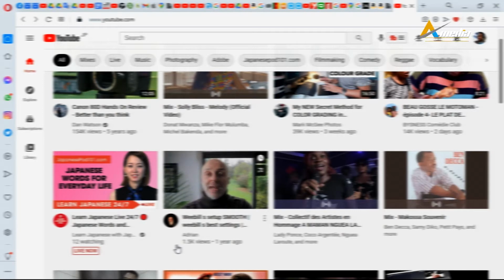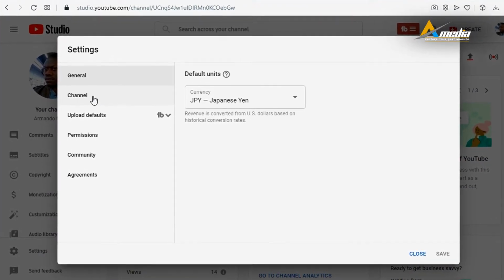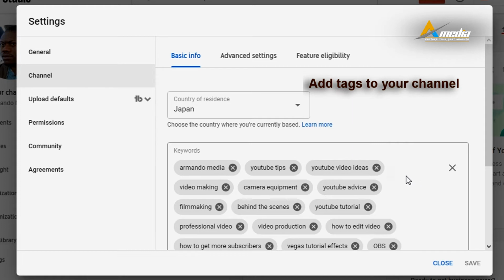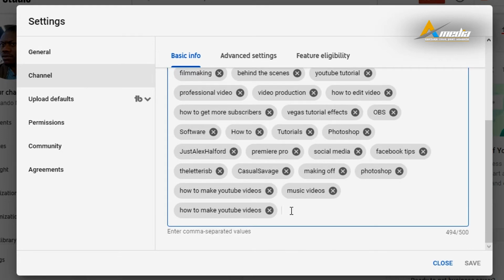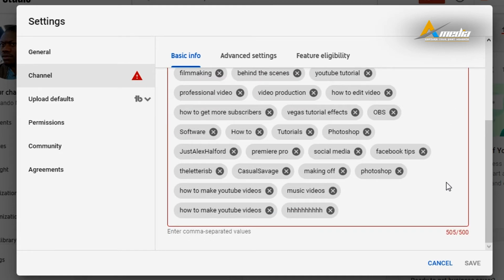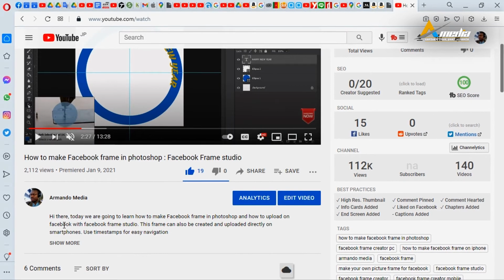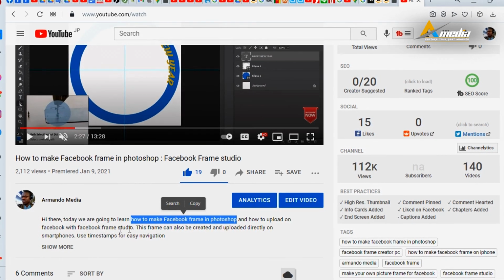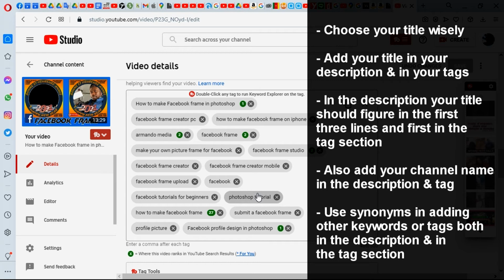How to make your channel and YouTube videos searchable and increase views 2021. Youtube SEO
Hi there! in this video I will give you some tips on How to make your channel and YouTube videos searchable and increase views. Keywords, tags, what do they mean and how to use them in YouTube videos.